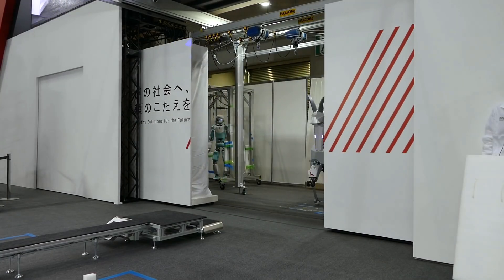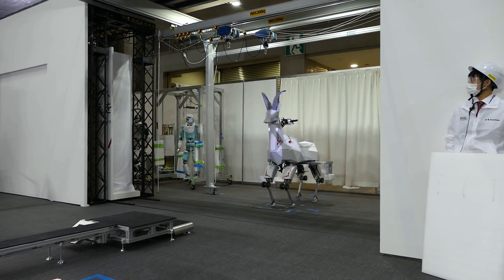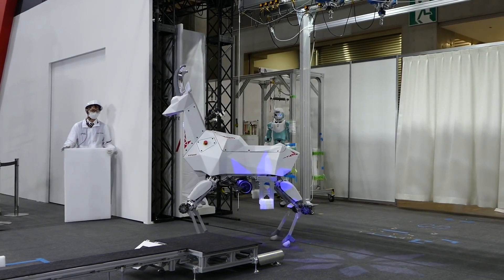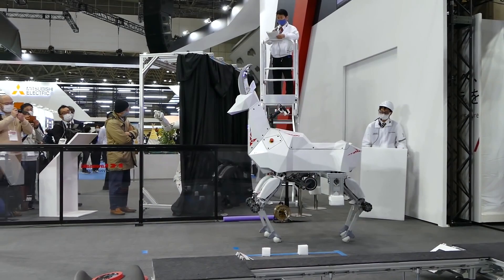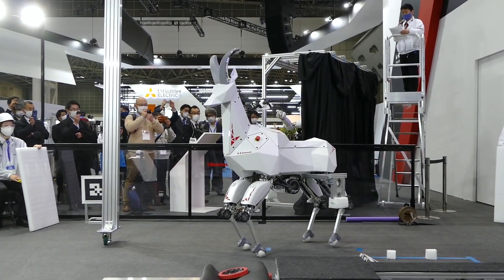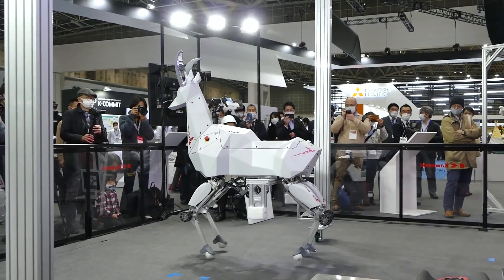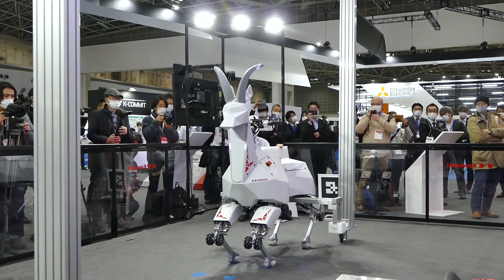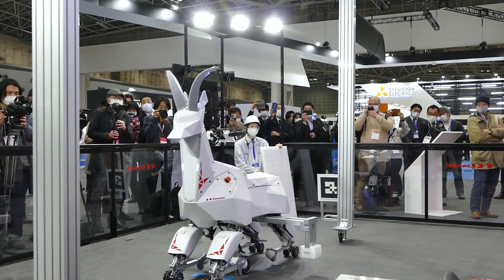Kawasaki robotic goat | Kawasaki’s Bex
Kawasaki Unveiled a Gigantic robot goat at the international Exhibition   in Japan. The feature’s it consists of is Light up horns, wheels on its knees that make it roll faster and carries approximately 100kg – Similar weight of a spectacle bear (like the one’s in Paddington).
  This Kawasaki Bex is inspired by Ibex (wild goat that are in Asia, Africa, and Europe) in very mountainous areas showing their toughness. The engineers created the Bex to assist farmers with the transport of heavy crops and surveillance of the crops using an integrated camera in the Bex.
Advantages are
• Can notice them whilst ever carrying crops in the dark (due to the lights in their neck and horns)
• Doesn’t need to be domesticated at an early age
• No long waiting time for the ibex to grow and to be put into use
• No need to take out resources and feed them specific foods.
Disadvantages are
• A piece of technology like that might not come cheap so may eb useless to people who do need it.
• Don’t know how to maintain the ibex so might not find it of much use when it expires.
• Power source not readily available at location. Takes time to build infrastructure to power them up and money.
• New infrastructure means pollution caused from transport of resources.  Air and  Noise pollution.